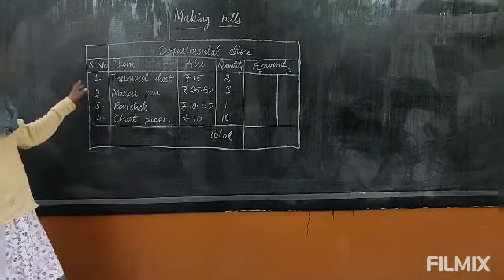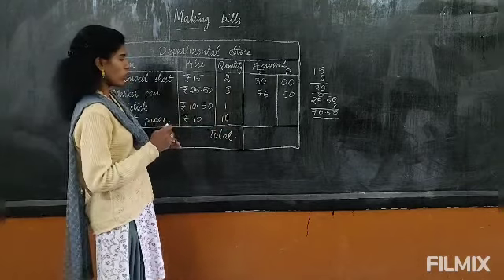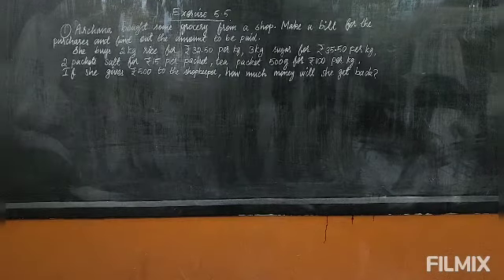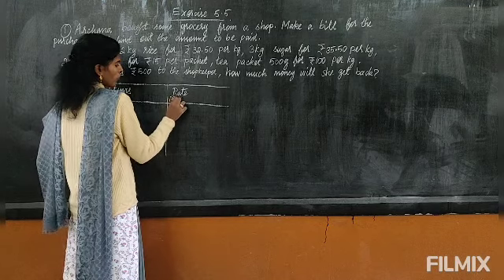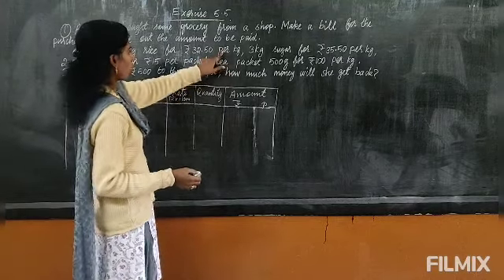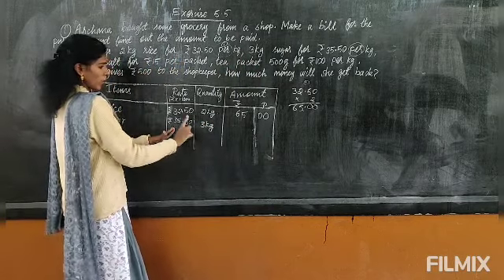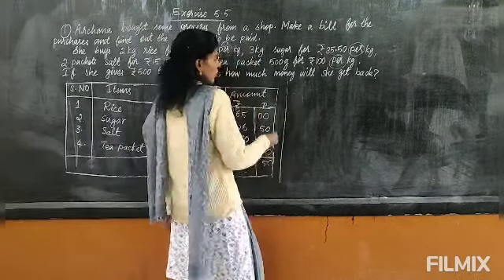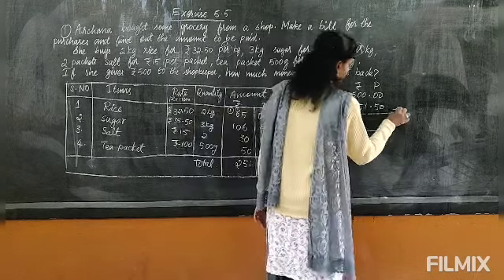III - Money - Making of bill for the items purchased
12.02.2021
Money
Making of bill for the items purchased